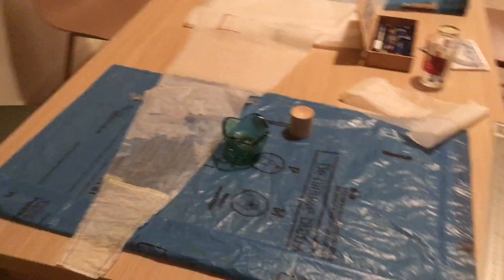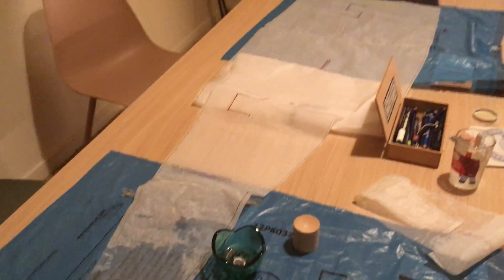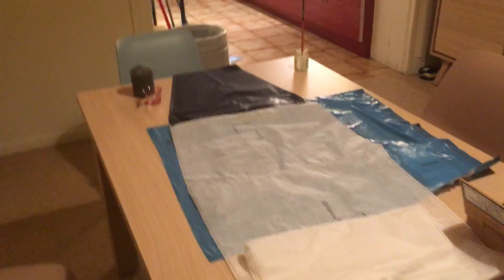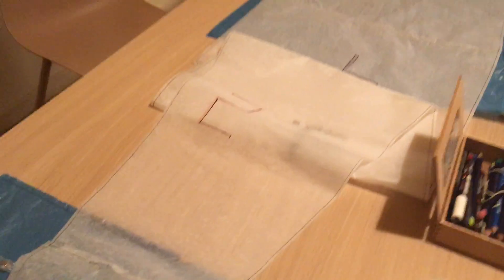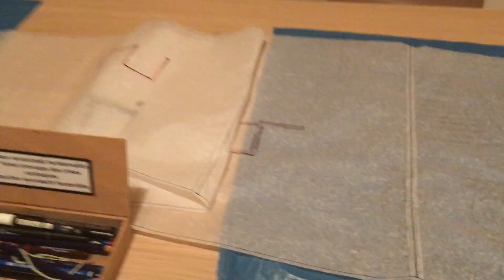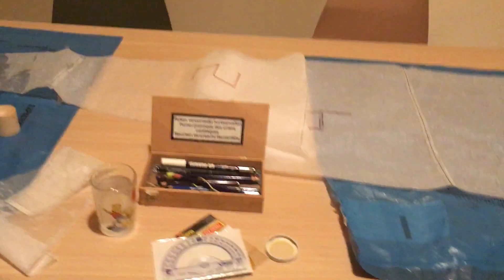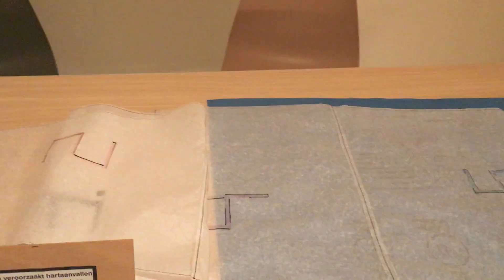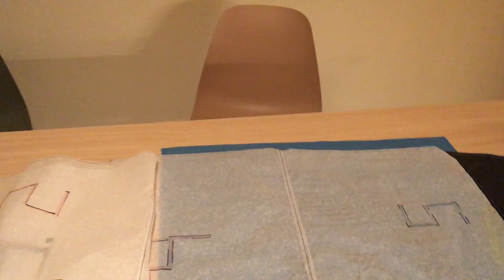Tissue Paper Hot Air Balloon Prototype clip 2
A fresh and 2nd clip of my progress.
10 gores.